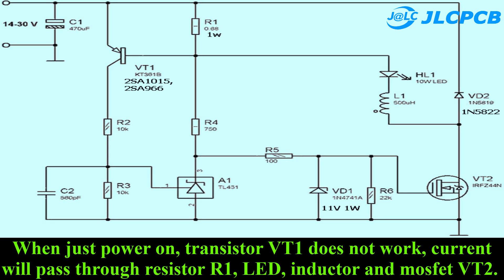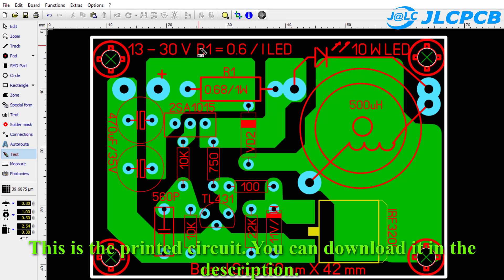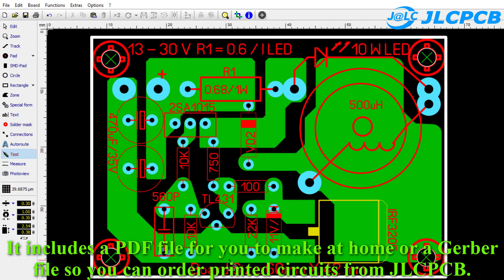12 Volt Led Driver Do Not Use Controller, Simple Circuit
$2 for 1- 8 Layer PCBs, Get $54 Coupons for New customers
►12 Volt Led Driver Do Not Use Controller
List of the electronics component